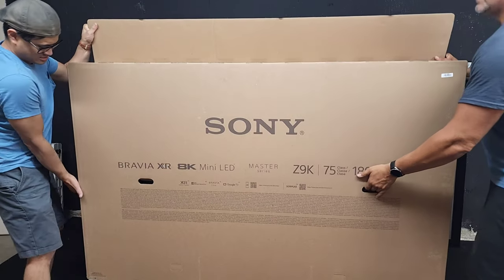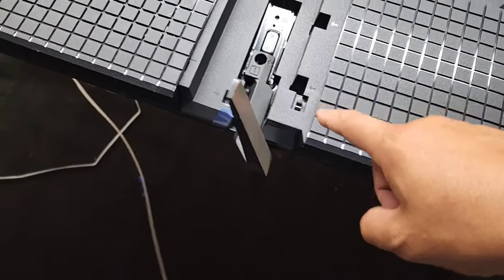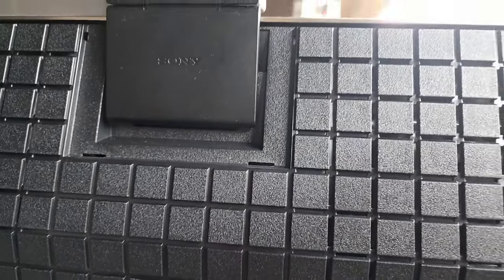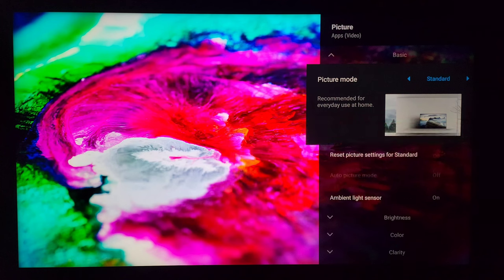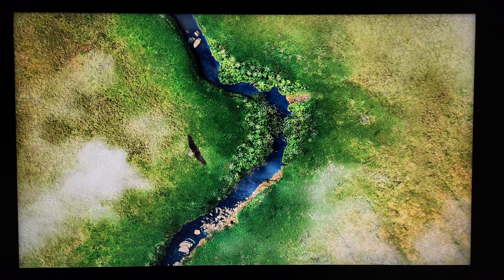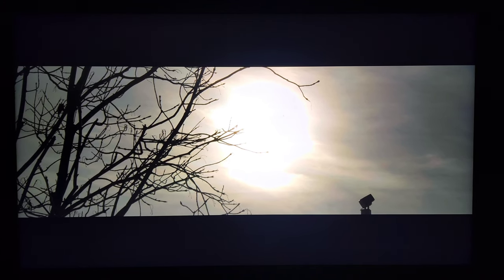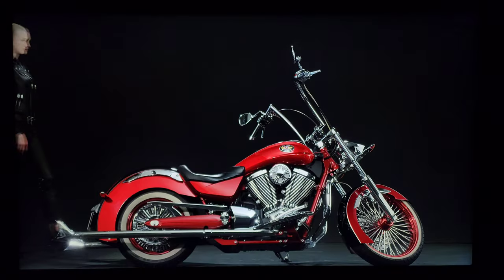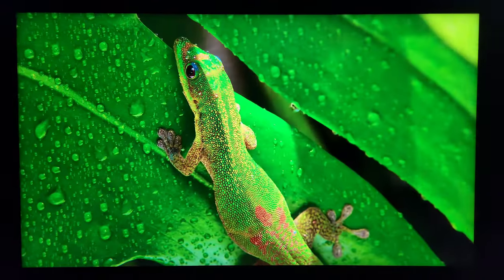SONY Z9K 8K MASTER SERIES LED!! SONY'S MINI LED FLAGSHIP. UNBOXING, SET UP AND FIRST IMPRESSIONS.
Hello everyone. Today's video is on the brand new Sony 8K Z9K mini led flagship.  This is the return of the backlight master drive and the true Flagship of Sony's 2022 line up. We will unbox , set up and give our first impressions.

Special thanks to Value Electronics for supplying the Sony Z9K for extended review and please consider making your next AV purchase through them or call them directly at 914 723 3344 and ask for Robert or Wendy and please mention Brian at BRIAN'S TECH THERAPY.  Thank you!

Special thanks to Jennifer Gala for her amazing work